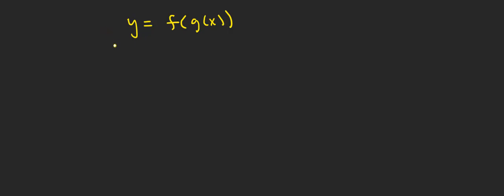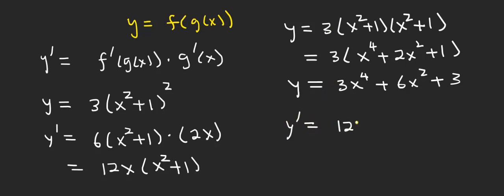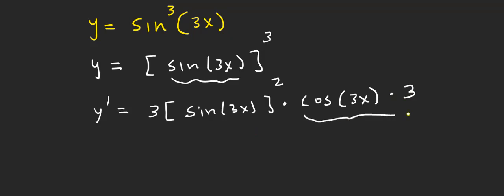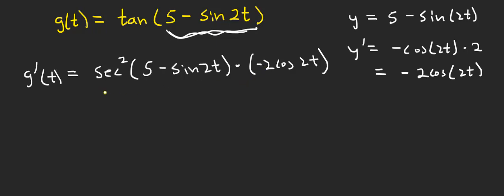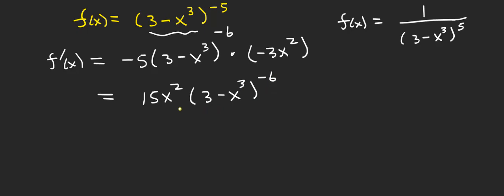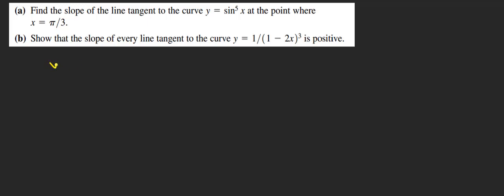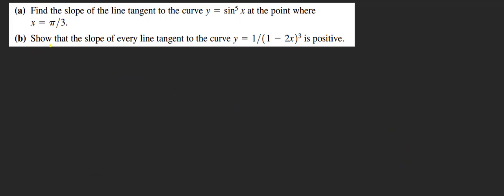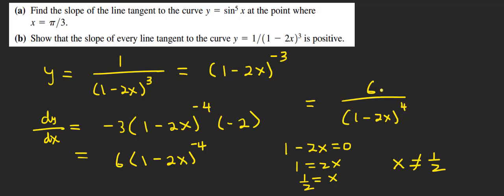[Calculus] Chain Rule